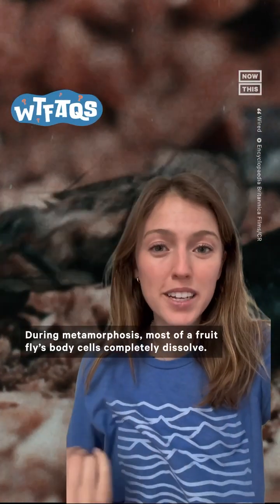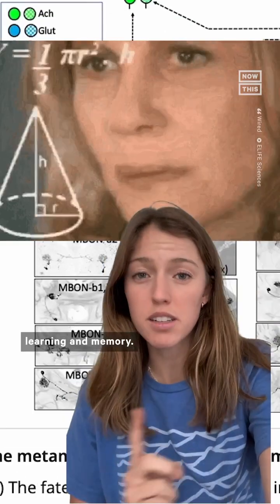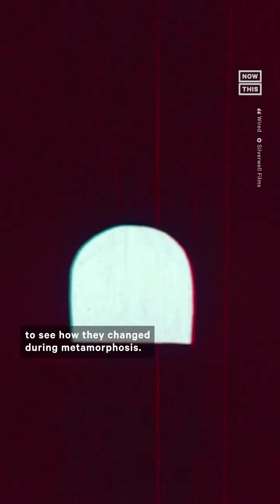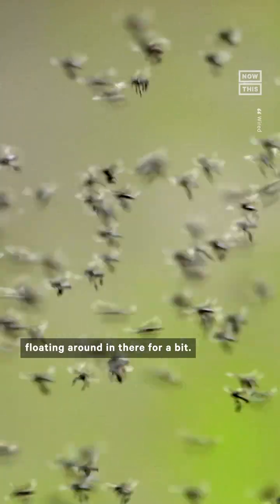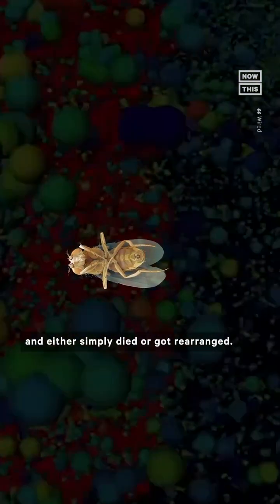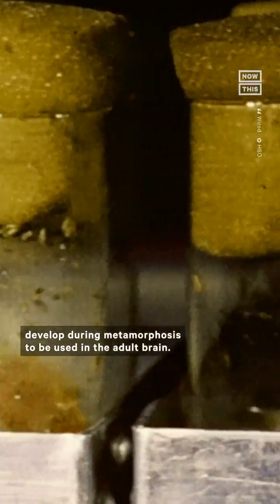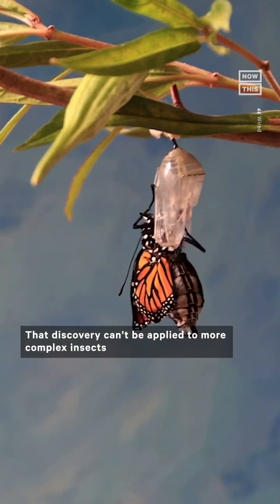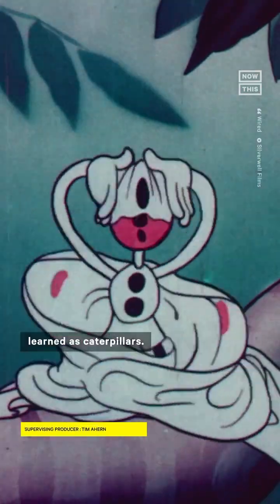How Insect Brains Melt and Rewire During Metamorphosis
Did you know that during metamorphosis, most of a fruit fly’s body cells completely dissolve? A new study looked at what happens in the insect’s brain as it goes through the transformation. 🪰